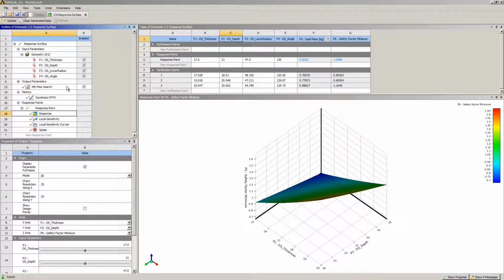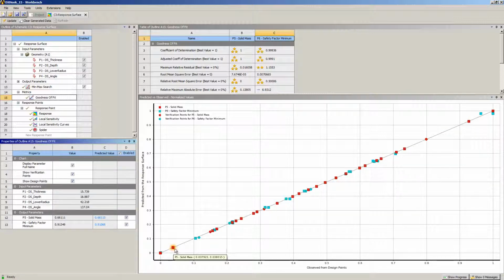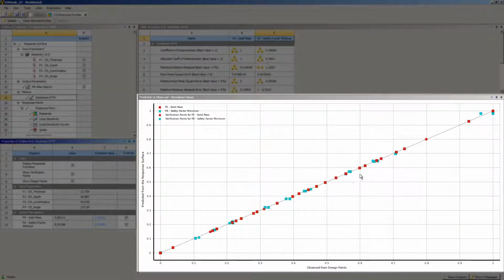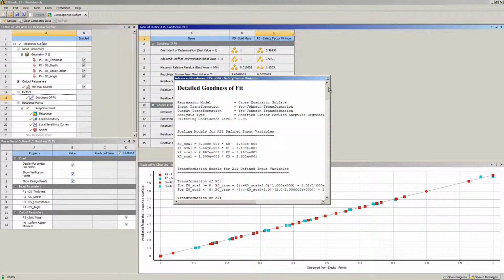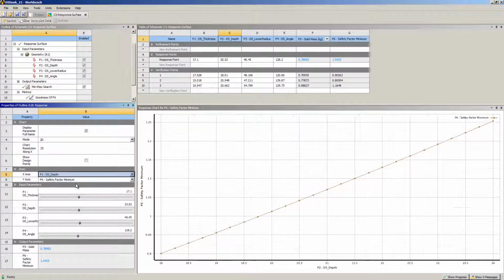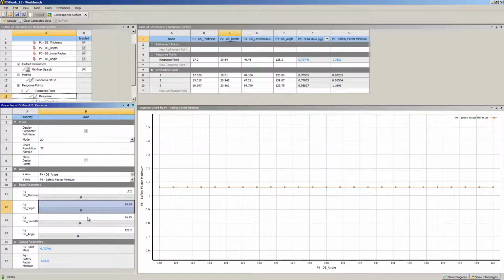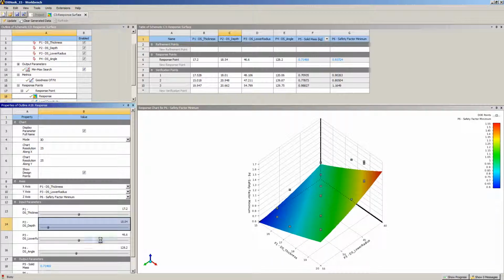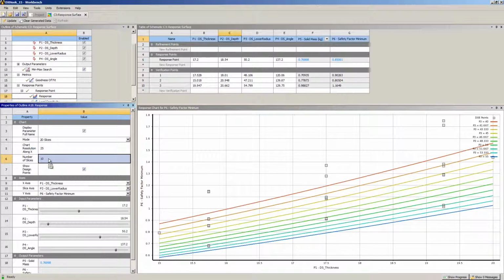Ansys Tutorial // DesignXplorer Response Surface Part 2